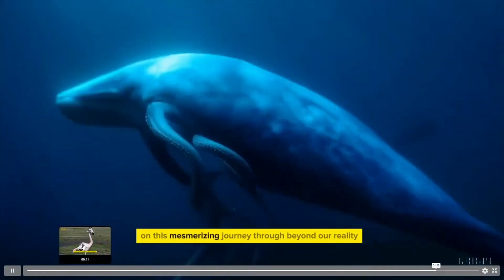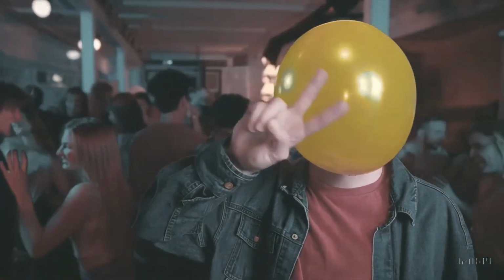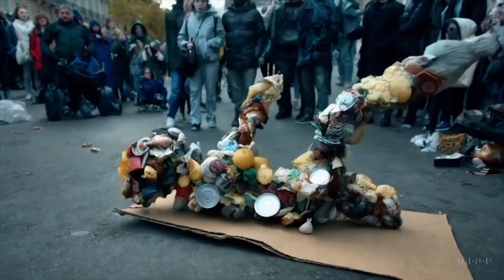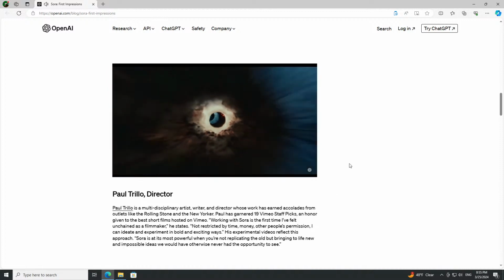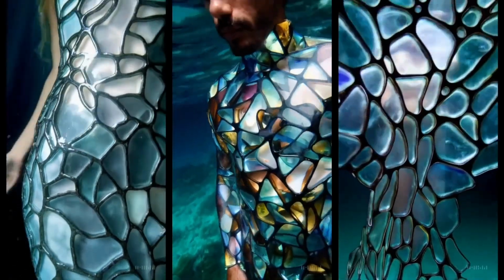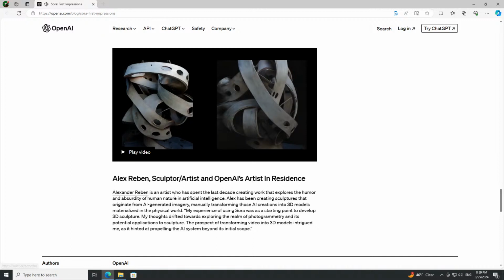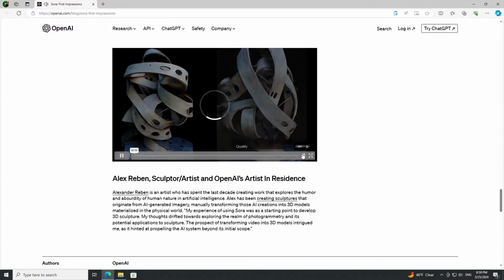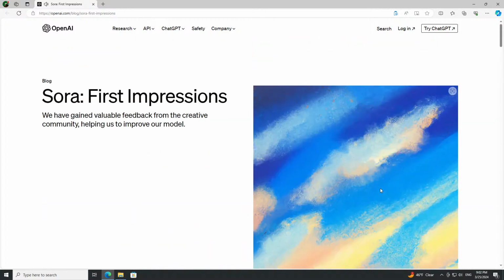OpenAI Sora Text to Video New Samples | Incredible Text to Video made with SORA | AMAZING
OpenAI Sora Text to Video New Samples | Incredible Video Created with SORA | These videos were generated by text-to-video model, Sora, without modification.